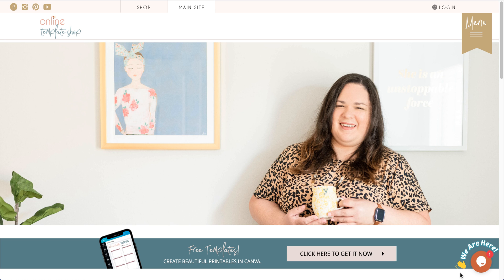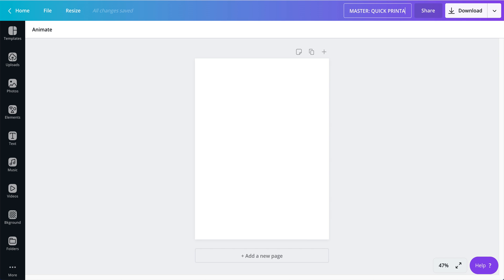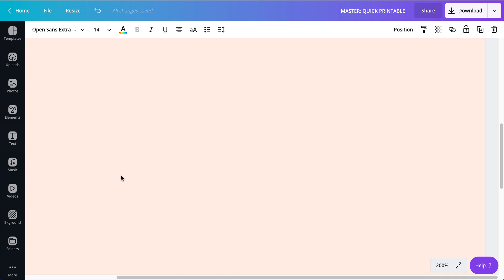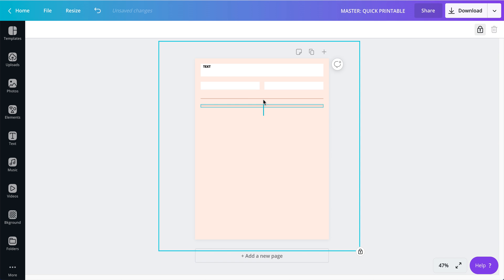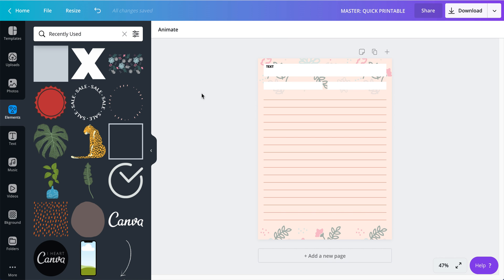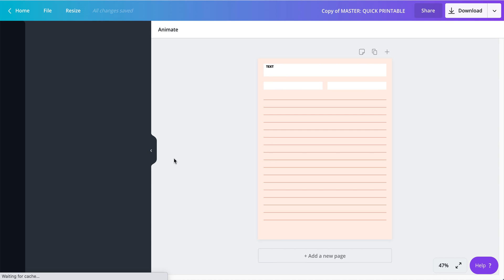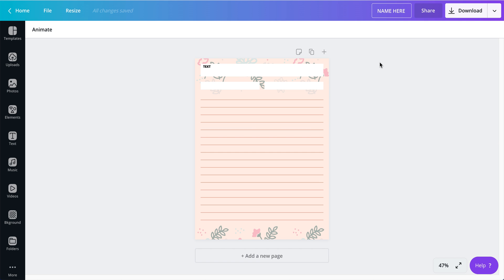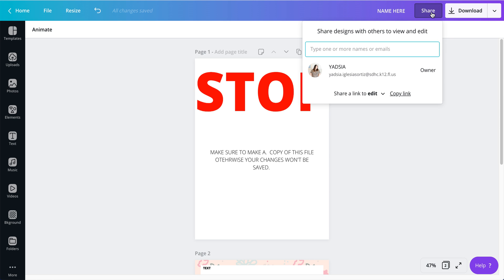HOW TO SHARE EDITABLE CANVA TEMPLATES | SELL CANVA TEMPLATES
How to share a Canva template with your customers. Do you want to sell your Canva templates but don't know how to share them correctly? Watch this video!